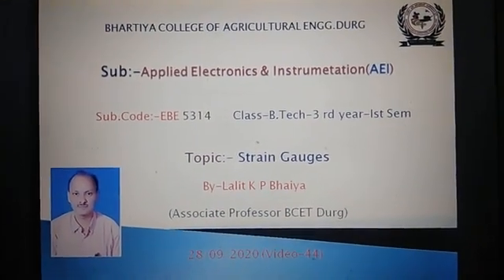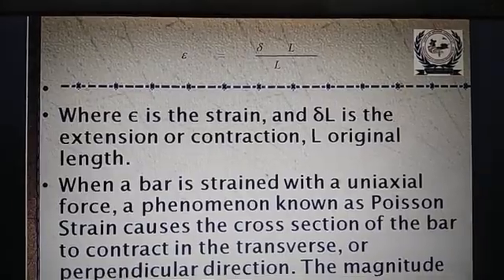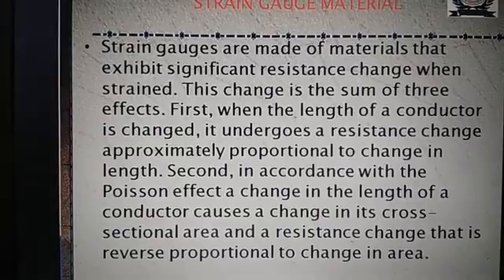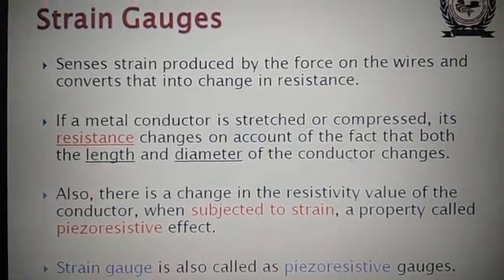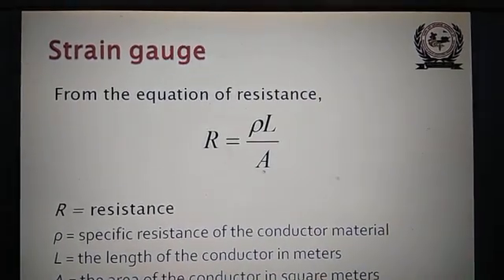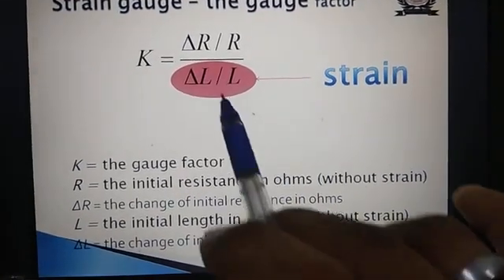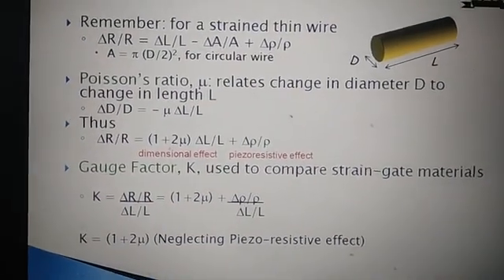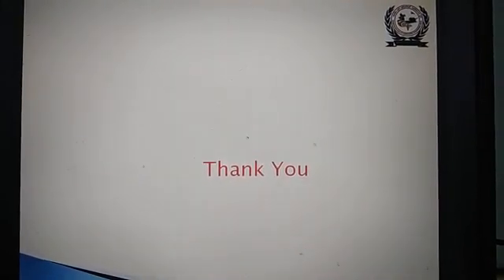AEI 44 Strain Gauge 28 09 20 L P Bhaiya